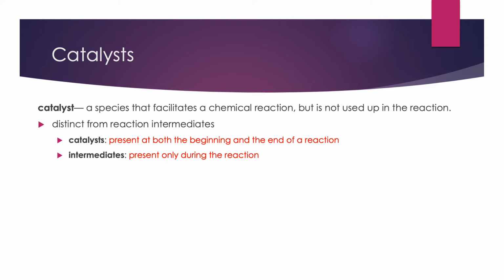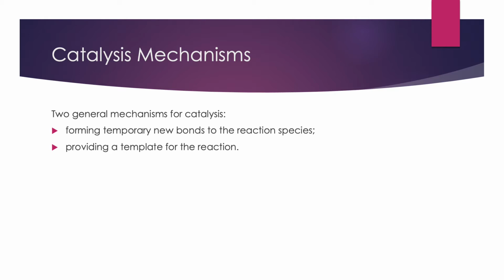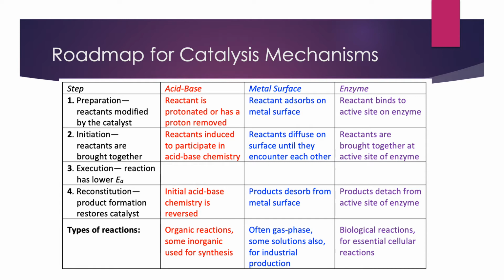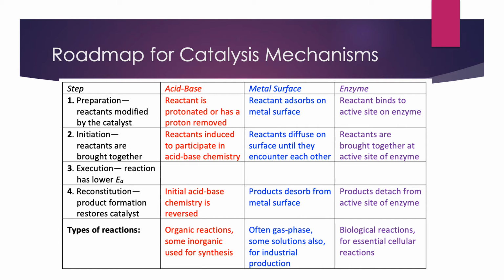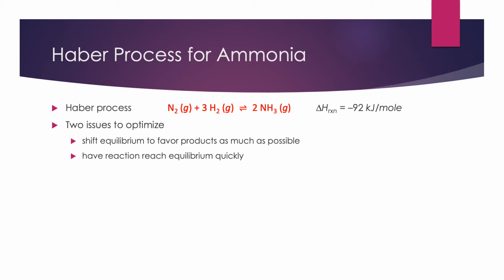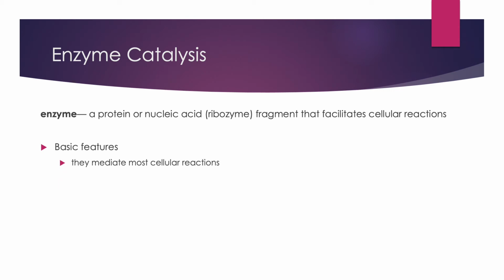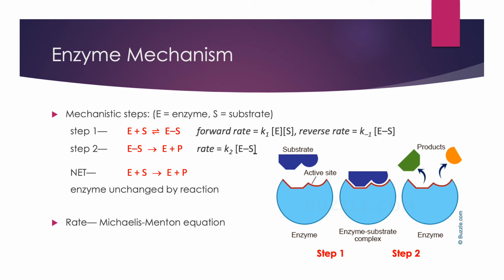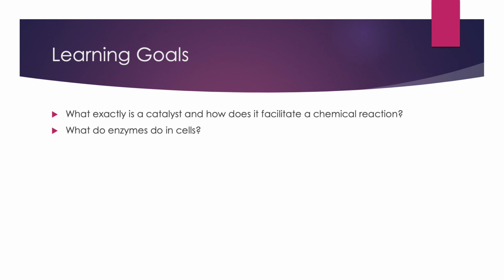CHE 1093 Lecture 8B– Catalysis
This video contains materials from CHE 1093 Lesson 8B.